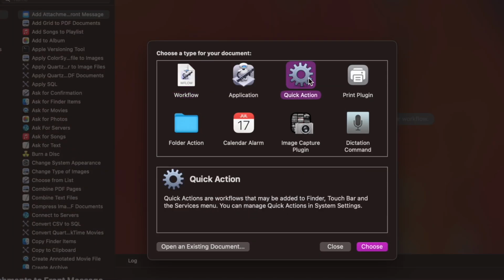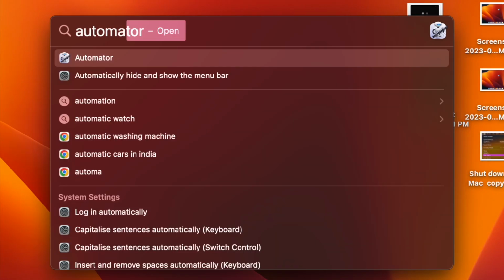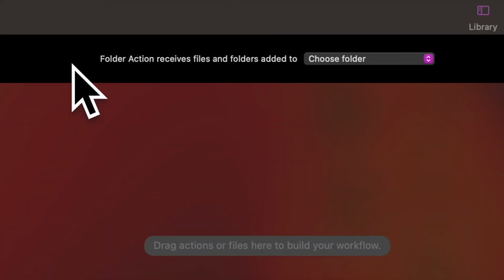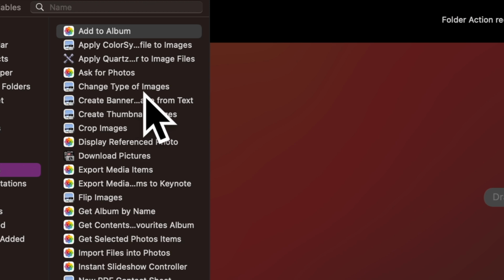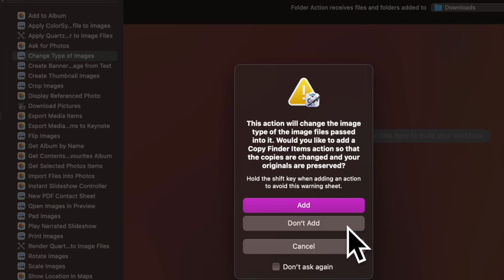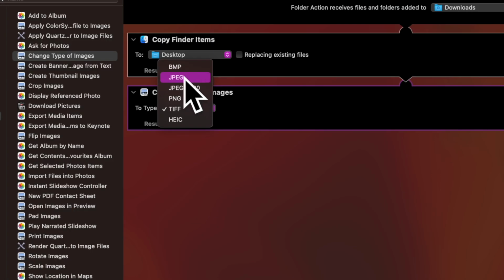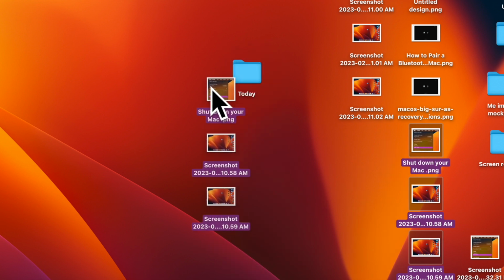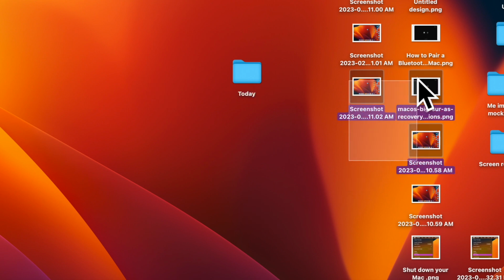How to Make an Image Converting Folder on Mac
Do you know that you can create an image-converting folder on Mac? Watch this video to learn how to make a super handy image-converting folder in macOS to convert images incredibly fast on your Mac.